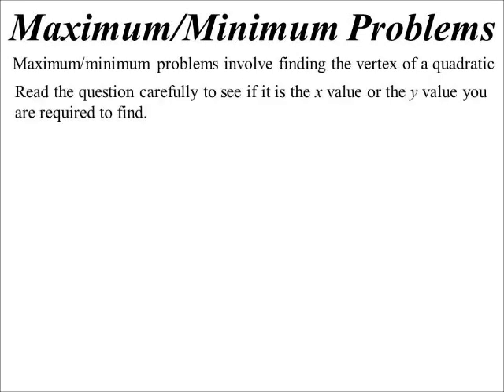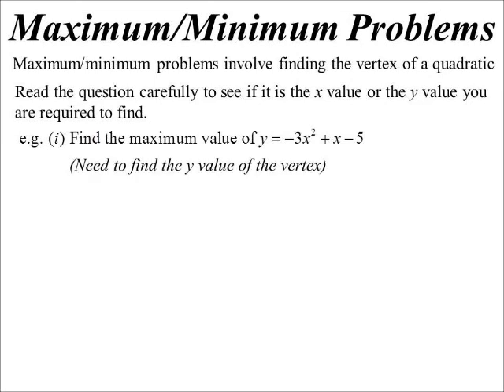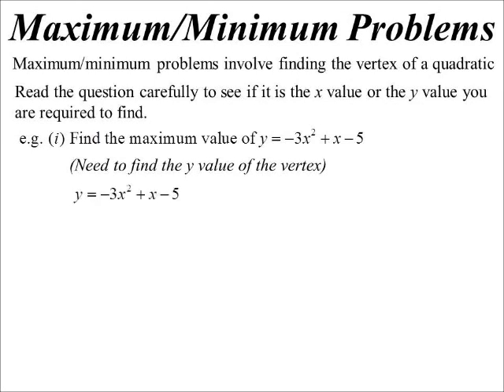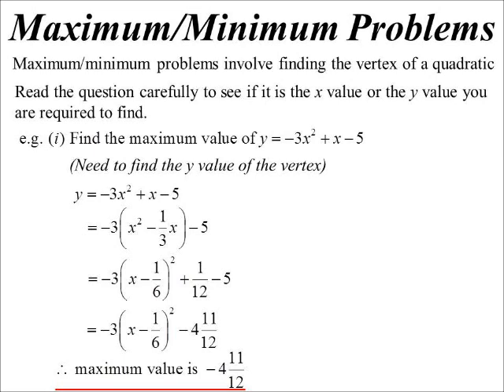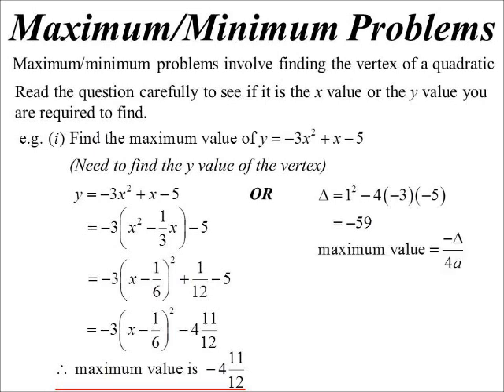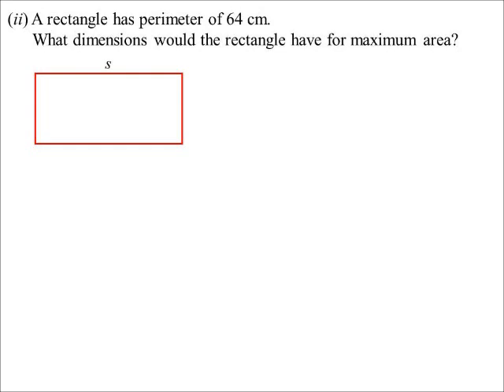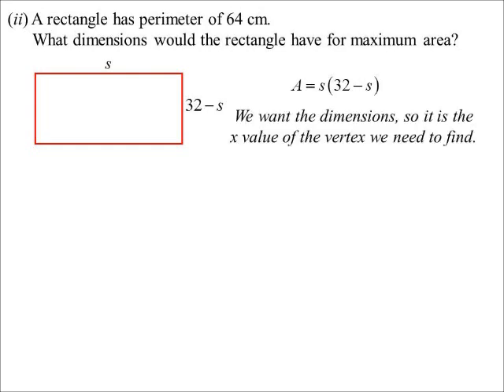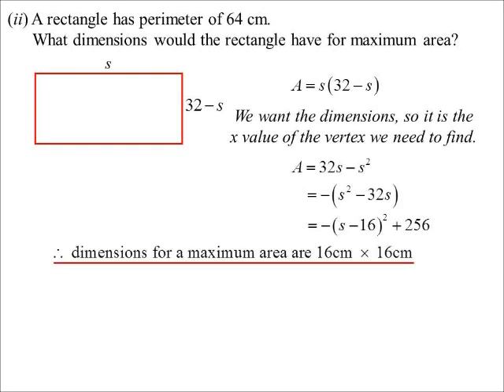11X1 T10 04 maximum & minimum problems 2018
Solving optimisation problems using the theory of quadratics